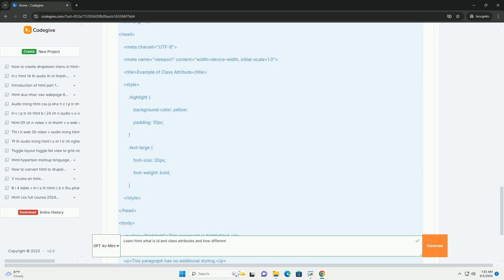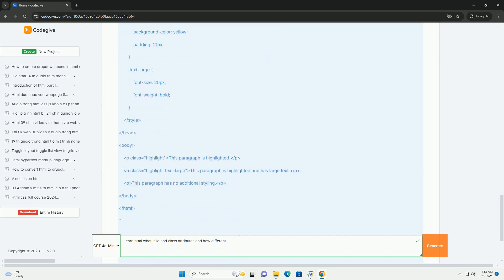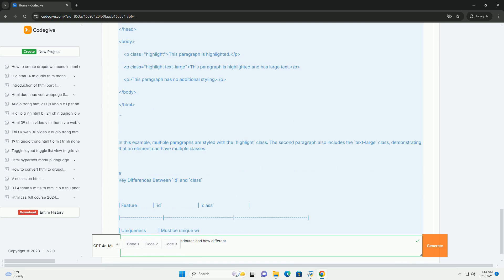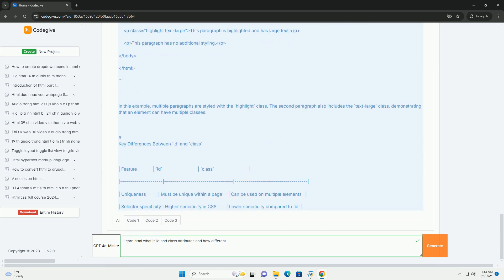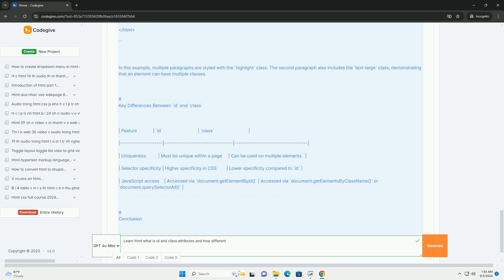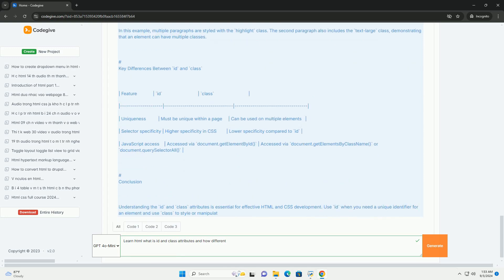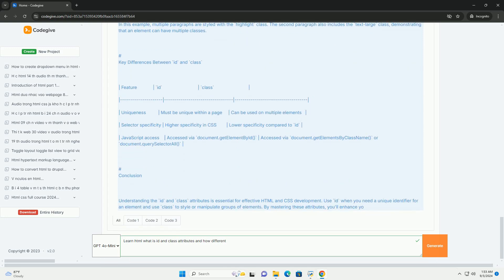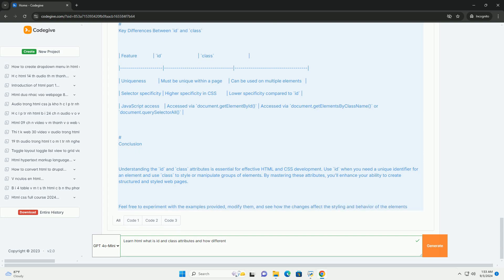Learn html what is id and class attributes and how different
in html, the `id` and `class` attributes are used to identify and style elements, but they serve distinct purposes. the `id` attribute is unique within a document, meaning that each `id` must be assigned to a single element. this uniqueness allows for precise targeting of specific elements, which is particularly useful for javascript interactions and anchor links. in contrast, the `class` attribute can be applied to multiple elements, enabling the grouping of similar elements for shared styling or behavior. this versatility allows for consistent design across various elements without redundancy. while both attributes can be used in css for styling, the `id` attribute has a higher specificity than `class`, influencing how styles are applied when there are conflicts. understanding these differences helps developers effectively structure their html and apply styles, enhancing both functionality and maintainability of web pages.

python attributes of a function
python attributes of a class
python attributes vs properties
python attributes vs methods
python attributes of a list

python attributes example
python attributes vs parameters
python attributes w3schools
python attributes
python attributes of object
python class init
python class inheritance
python classes online
python class attributes
python class variables
python class method
python class example
python class constructor